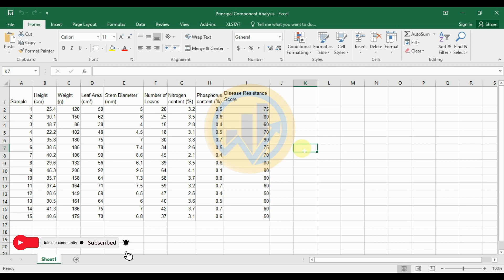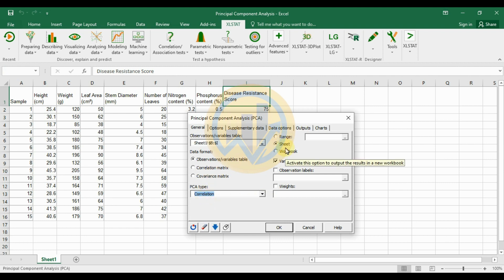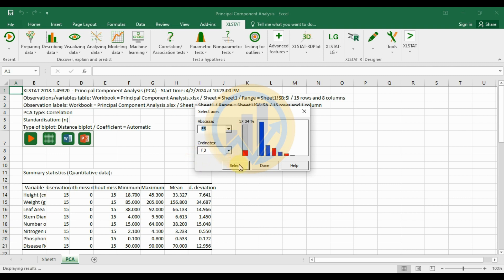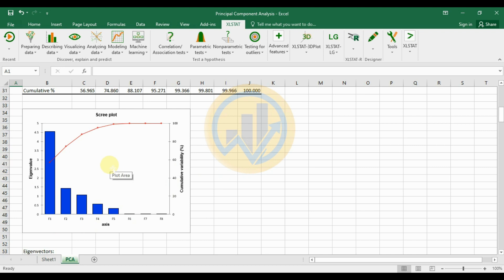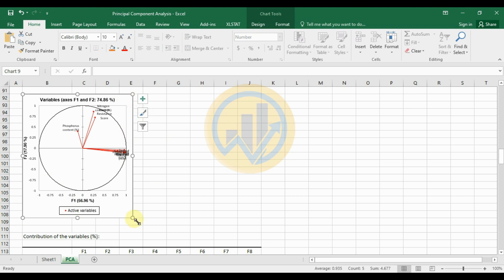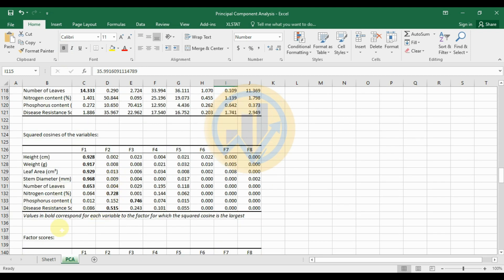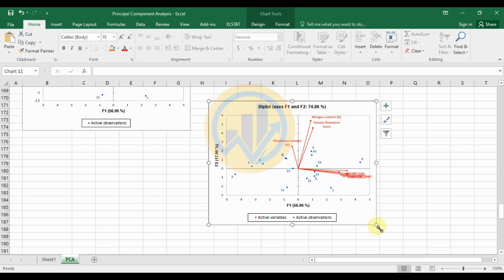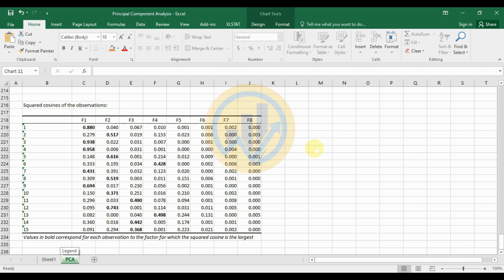Principal Component Analysis (PCA) | Multivariate Analysis | XLSTAT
Welcome to our XLSTAT tutorial series! In this video, we'll explore Principal Component Analysis (PCA), a powerful technique for dimensionality reduction and data exploration. Join us as we dive deep into PCA using XLSTAT, a leading statistical software add-in for Excel, and learn how to unlock valuable insights from multivariate datasets.

Key topics covered in this tutorial include:

Introduction to Principal Component Analysis (PCA): Understand the concept and significance of PCA in multivariate data analysis.

Step-by-step instructions on how to perform PCA in XLSTAT, including data preprocessing, eigenvalue decomposition, and interpretation of results.

Exploring PCA outputs, such as scree plots, loading plots, and biplots, to understand the underlying structure and relationships within the data.

Practical applications of PCA in biology fields, to illustrate its versatility and effectiveness in data-driven decision-making.

Tips and best practices for optimizing PCA settings, handling missing data, and interpreting PCA results accurately.

Whether you're a beginner or an experienced user, mastering PCA in XLSTAT will empower you to analyze complex datasets, identify patterns, and make informed decisions based on data-driven insights. Join us as we unlock the power of PCA for multivariate data analysis in Excel!

Recommended Tools: XLSTAT 2018